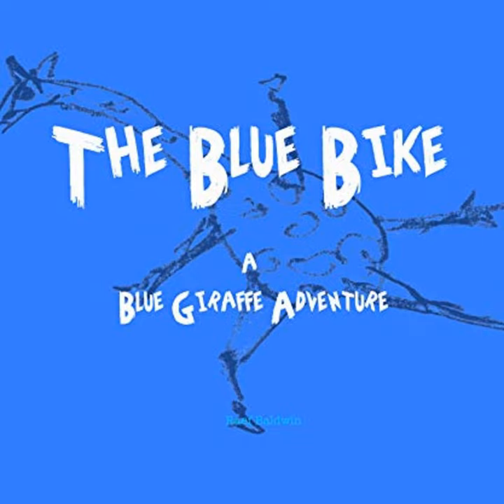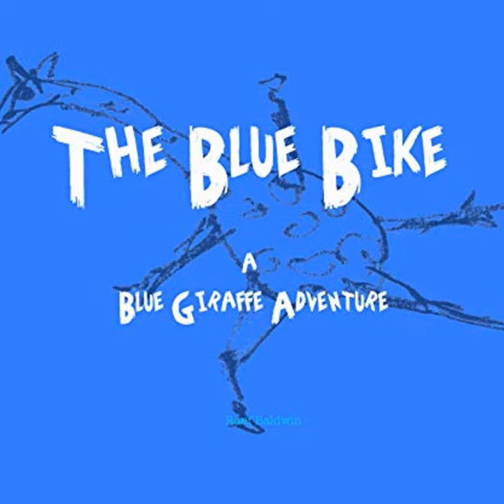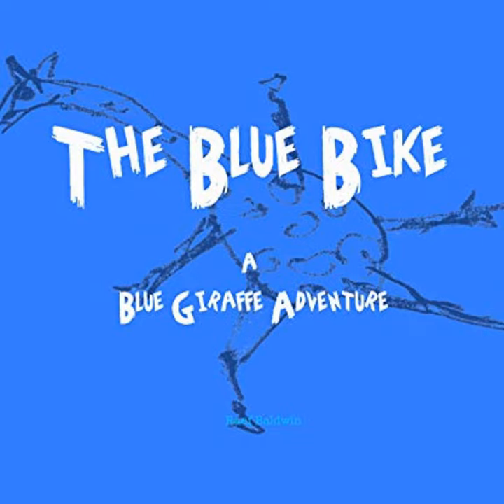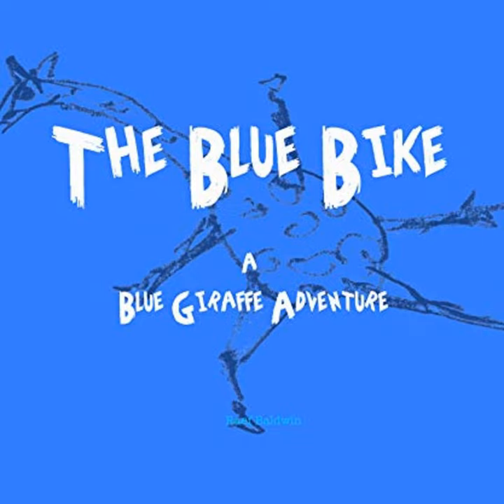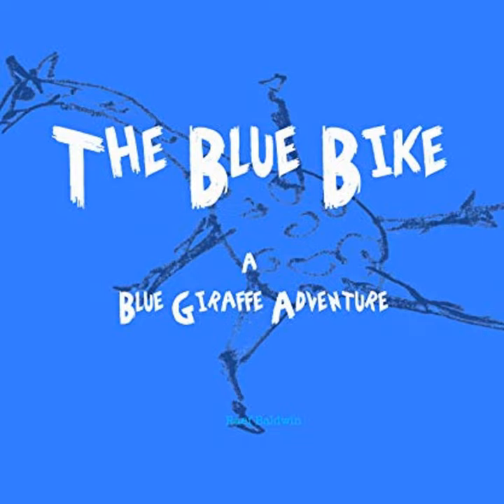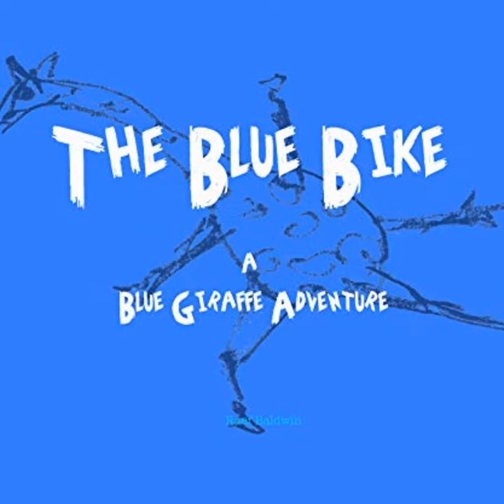How a Blue Giraffe is providing hope, smiles and optimism for the future, with Raef Baldwin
Today's show features multi- talented designer, sculptor, teacher and author, Raef Baldwin.

Working  in several media, producing garden objects, and sculpture, as well as decorative pieces and furniture for the home. His work has been  described  as consistently playful and inventive  and pieces include weathervanes, fountains, wall mirrors, birdtables, chairs, cupboards, ceramics and opulently painted screens that often have a surreal left-of-field character.

He has authored several books. The Blue Bike is the first book in The Adventures of the Blue Giraffe illustrated series, written for ADHD* and ASD* children and parents.*(ADHD is Attention Deficit Hyperactivity Disorder & ASD is Autistic Spectrum Disorder)

In our conversation we discuss;

*Raef's work in design, sculpture, art, writing and teaching
*How 'doing' is the best way to learn your craft
*How the Blue Giraffe stories were inspired by Raef's son who received an autism diagnosis on his fourth birthday
*How the book is giving both parents and  carers of children with Attention Deficit Hyperactivity Disorder (ADHD*) and Autistic Spectrum Disorder (ASD*): hope, smiles, ideas and most importantly, optimism for the future.

Question or comment? Send us a text message.